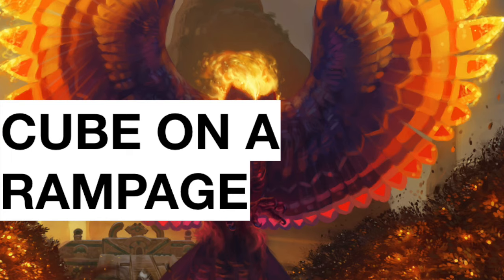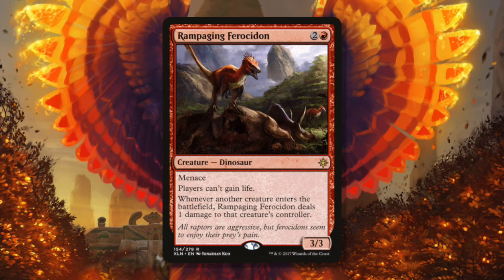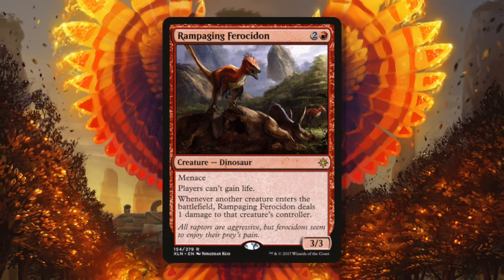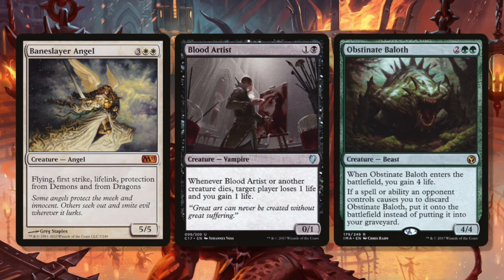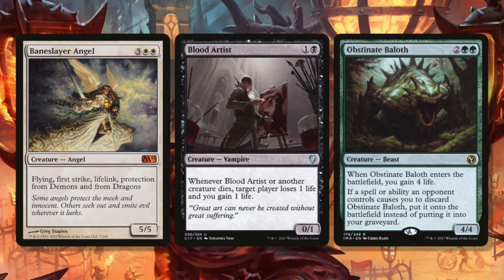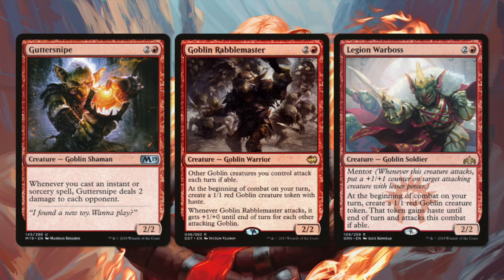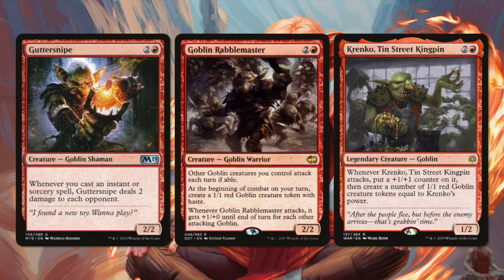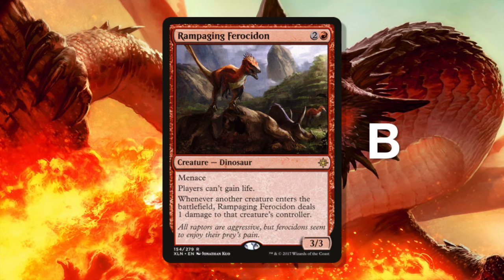Cube Card of the Week: Rampaging Ferocidon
Rotation is coming and I am looking back through the rotating sets for includes, and it made me think about a card I have been very happy with; today we look at Rampaging Ferocidon.

Title: Longing
Artist: Joakim Karud
Genre: Dance & Electronic
Mood: Inspirational